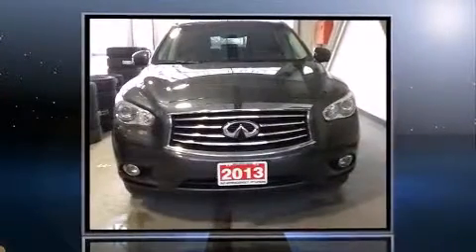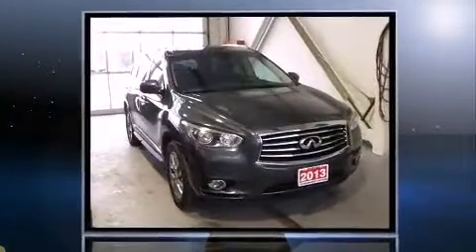2013 Infiniti Jx35 Base LOADED!! BACK UP CAM, LEATHER, AWD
Newmarket Hyundai
17735 LESLIE ST

Outstanding design defines the 2013 Infiniti JX35. Smooth gearshifts are achieved thanks to the refined 6 cylinder engine, and for added security, dynamic Stability Control supplements the drivetrain. Infiniti prioritized fit and finish as evidenced by: leather upholstery, 1-touch window functionality, a power seat, a power liftgate, an overhead console, a trailer hitch, and a split folding rear seat. Third row seats provide an even greater maximum passenger capacity. With high intensity discharge headlights illuminating your path, you'll always appreciate maximum visibility. For drivers who enjoy the natural environment, a power moon roof allows an infusion of fresh air. Infiniti also prioritized safety and security with features such as: head curtain airbags, front SIDE impact airbags, traction control, brake assist, a security system, and 4 wheel disc brakes with ABS. Sophisticated all wheel drive technology maintains a firm grip on the road. Our aim is to provide our customers with the best prices and service at all times. Stop by our dealership or give us a call for more information.